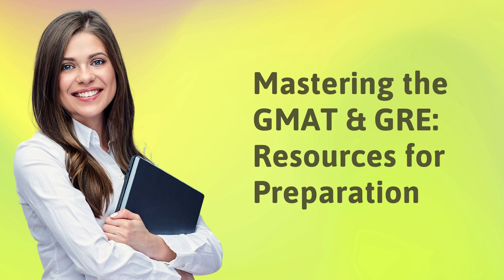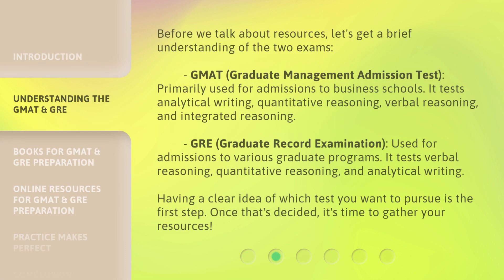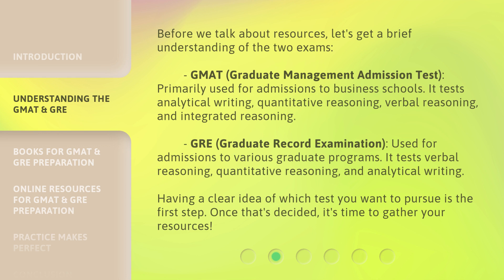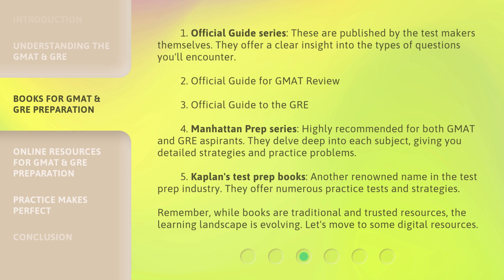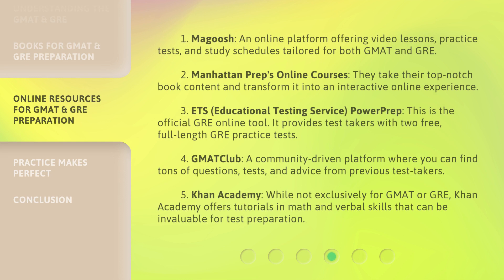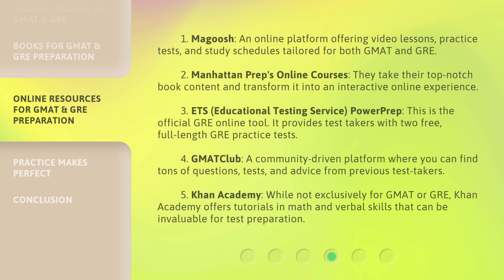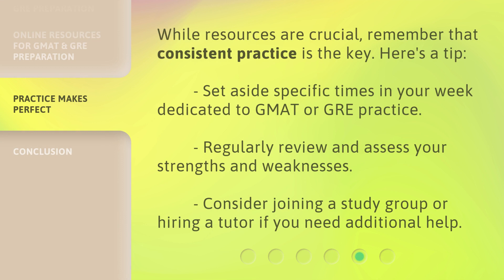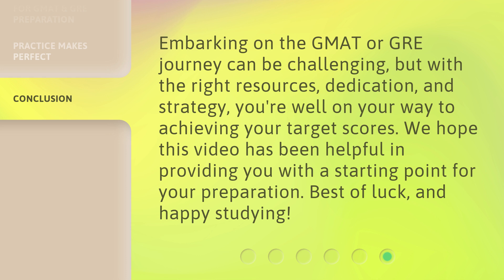Mastering the GMAT & GRE: Resources for Preparation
Mastering the GMAT & GRE: The Best Resources for Success • Discover the top resources for GMAT and GRE preparation in this informative video. From understanding the exams to recommended books, we've got you covered. Get ready to ace your postgraduate studies with these valuable resources!

00:00 • Introduction - Mastering the GMAT & GRE: Resources for Preparation
00:35 • Understanding the GMAT & GRE
01:21 • Books for GMAT & GRE Preparation
02:17 • Online Resources for GMAT & GRE Preparation
03:22 • Practice Makes Perfect